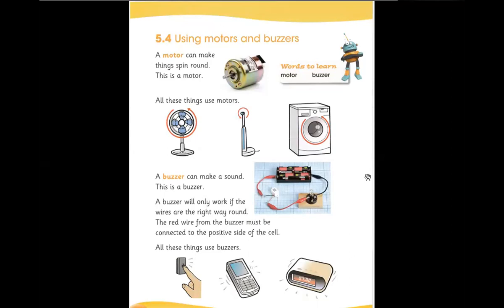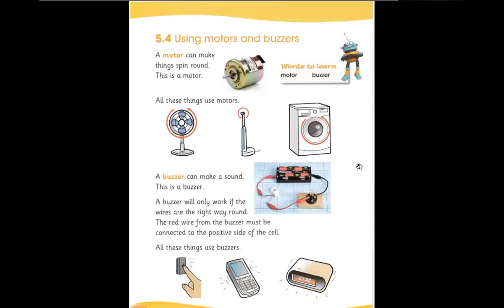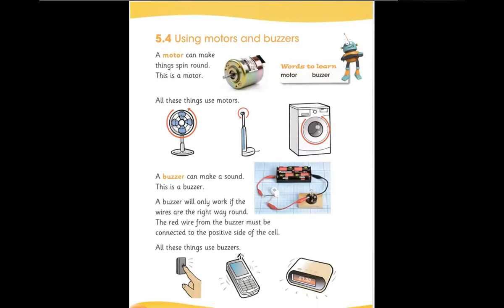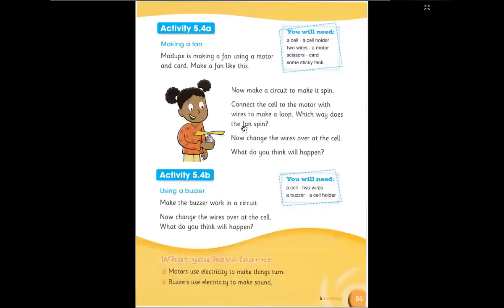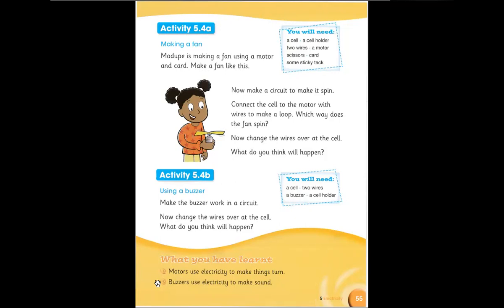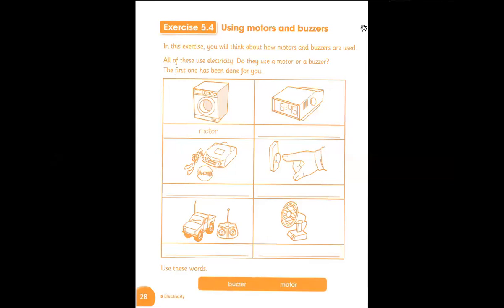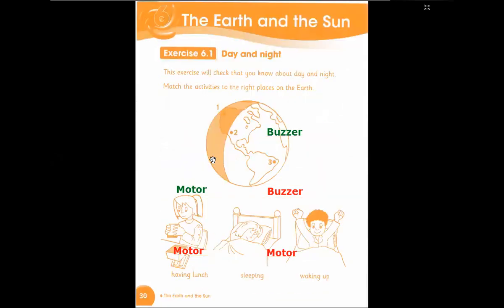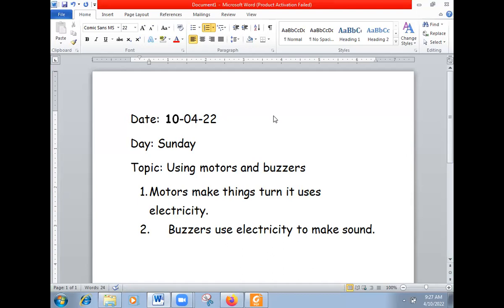Science 5.4 page 54-55